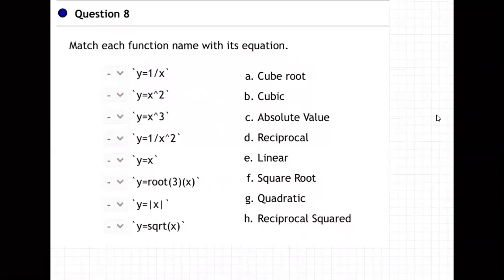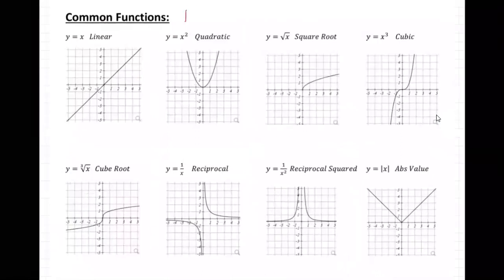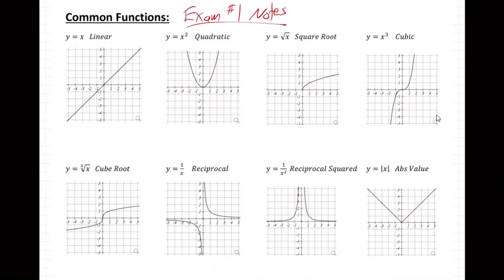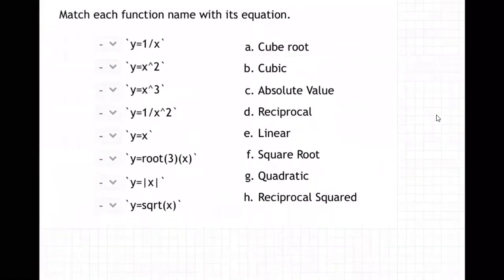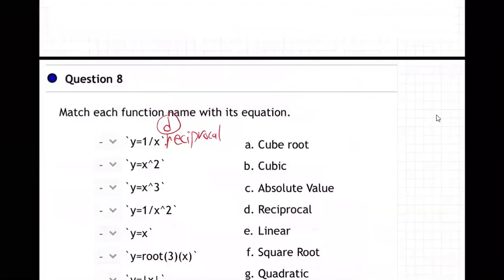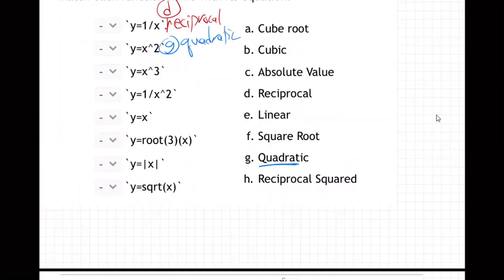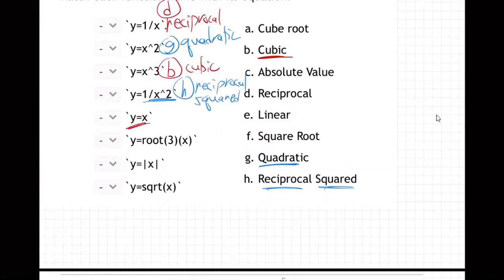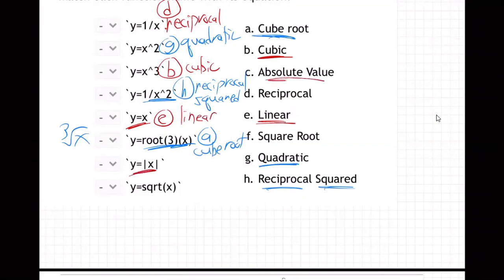m3a-Lecture HW 3.1 - 8